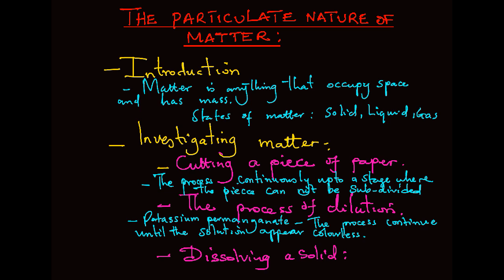Particulate nature of matter introduction